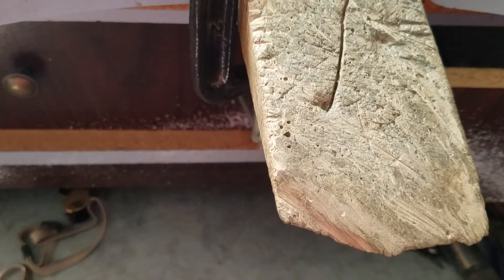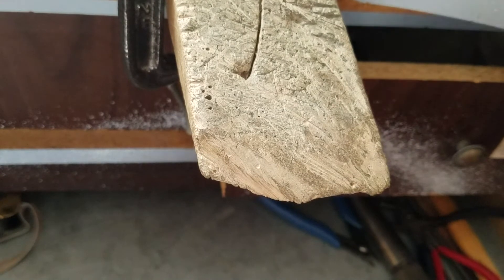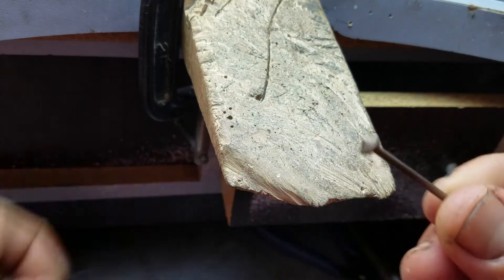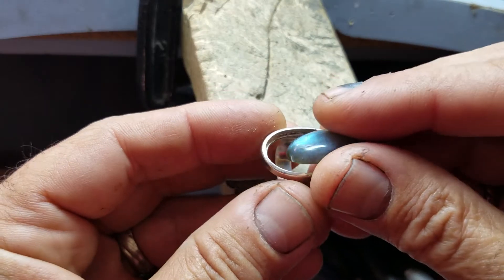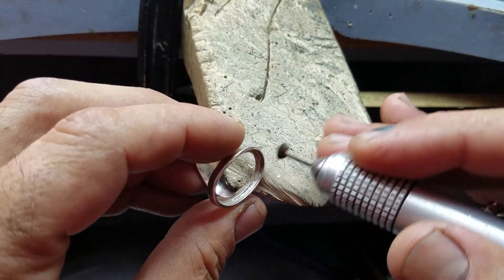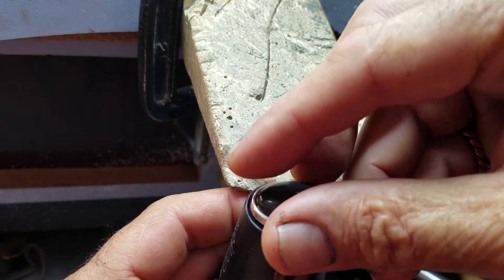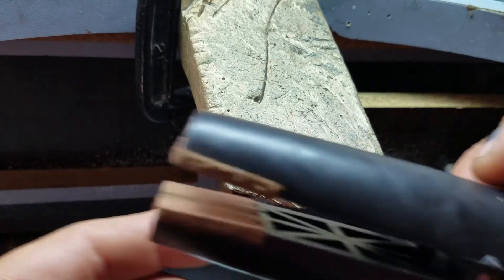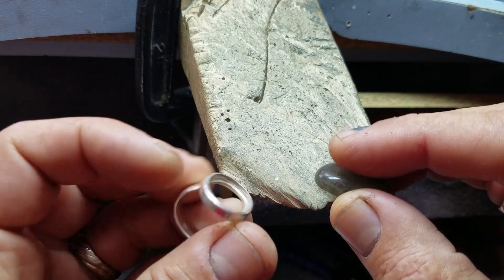How to set a stone in a ring (Part 1)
How to set a stone in a ring